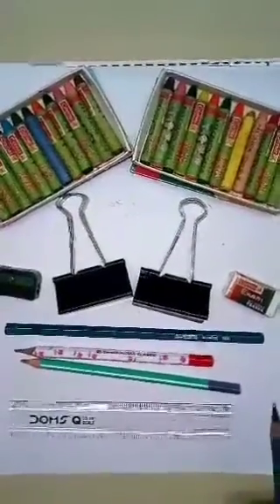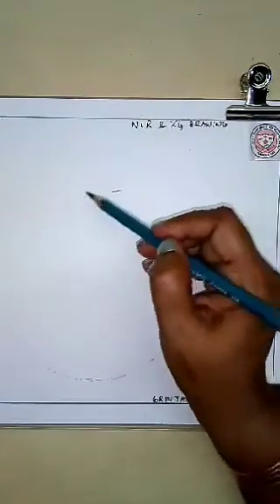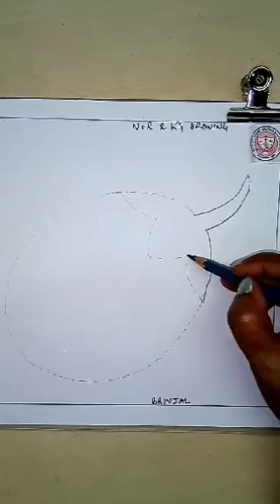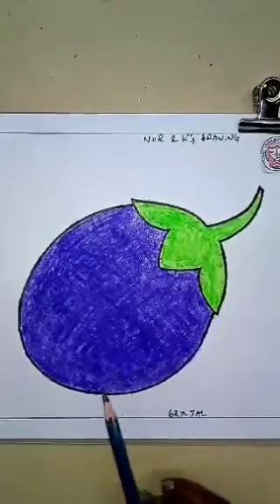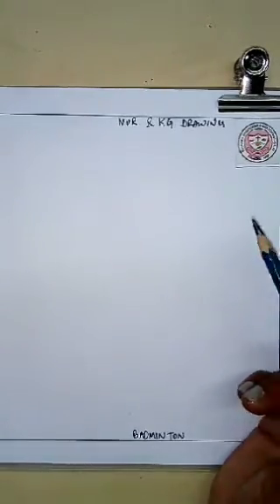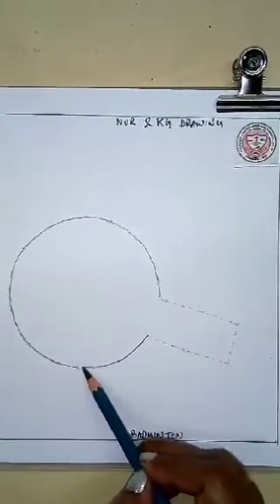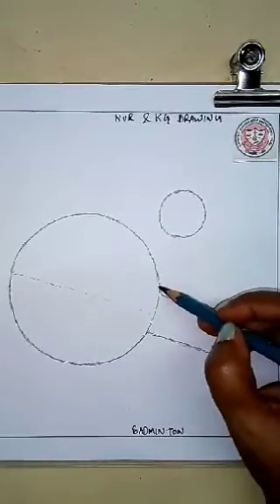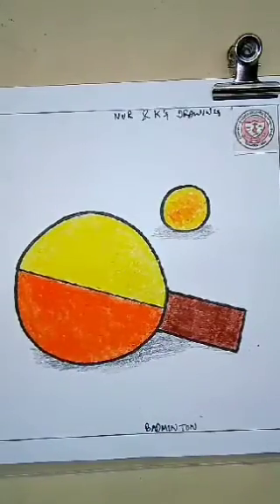Classes Nursery & KG--Drawing